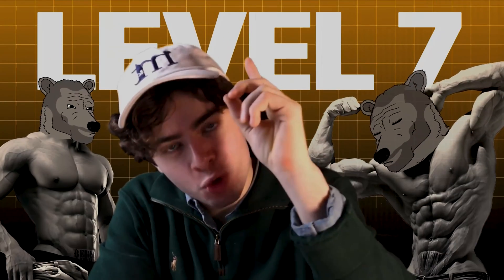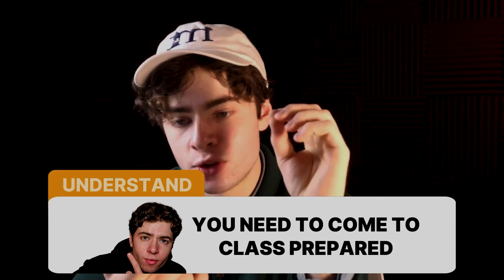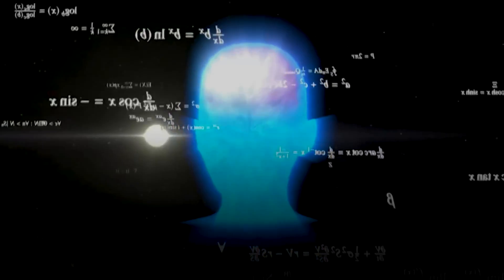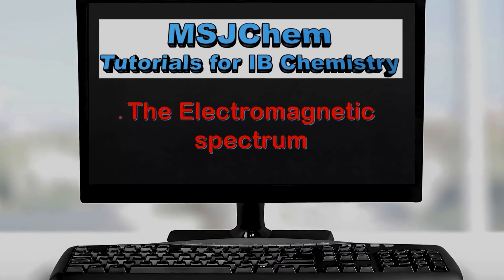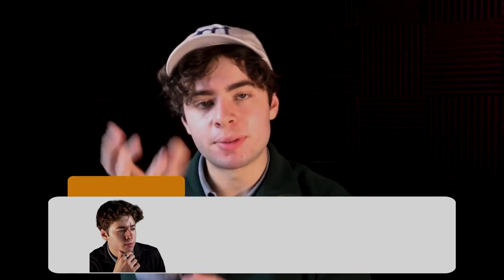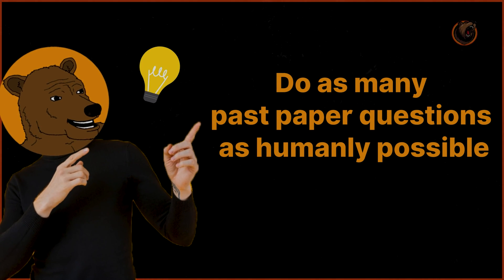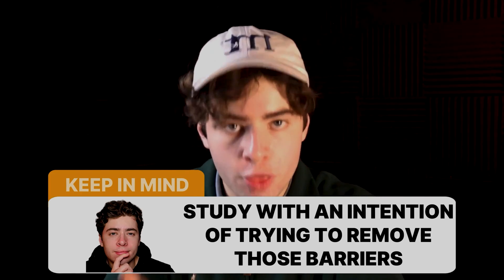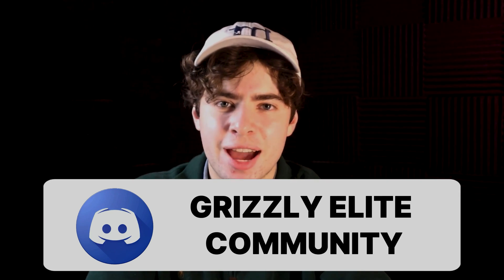Study Tips For IB Chemistry HL: How To Get A Consistent Level 7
Wanna talk, meet other ambitious 45 IB students, or schedule a one-on-one mentoring session? Apply to our invite-only Discord Community

If you want to excel in IB Chemistry HL, you've come to the right place! In this video, I share my top study strategies that helped me achieve outstanding grades. Discover how to structure your revision, understand complex concepts, and approach your exams with confidence. From mastering the syllabus to acing your IA, these tips are your roadmap to a top score.

Check out Grizzly Elite and become an elite ultra high achieving student

Easter eggs:
These easter eggs are small videos, infographics, images, and other pieces of gold that will undoubtedly propel you forward in achieving your goals. Enjoy!

Video Title: Study Tips For IB Chemistry HL: How To Get A Consistent Level 7

This video discusses Study Tips For IB Chemistry HL: How To Get A Consistent Level 7. But It also covers the following topics:

How To Get A 7 In IB Chemistry
IB Chemistry Revision Guide
Easy IB Chemistry Topics

🔔Transform your student life with Joaquin Revello. Get insights from a Wharton-Penn dual degree achiever.

✅  About Joaquin Revello.

Become an Elite Ultra High Achieving Student

The sole person of this channel is to provide as much value as possible for FREE. I was once that scared, weak student, and it was by applying the correct execution strategies I could change my life completely. GrizzlyElite.com

About me: I am 1 of 50 students in the dual degree program between the Wharton School of Business and Penn Engineering. This program is known as the Jerome Fisher Program in Management & Technology (M&T), with a less than 1% acceptance. I began my self-improvement and productivity journey at the age of 11.

Since then, I have been rigorously improving my skills and productivity, allowing me to achieve many ambitious goals I thought were impossible, such as getting a perfect 45 in IB, getting accepted into my dream program at UPenn's M&T, and getting shredded at the gym. I did all of this while having ample time to enjoy my teenage years.

Stay productive.
- King Grizzly

🔔Skyrocket your academic success with Joaquin Revello! Power your journey with tips from a Wharton-Penn achiever. Start achieving